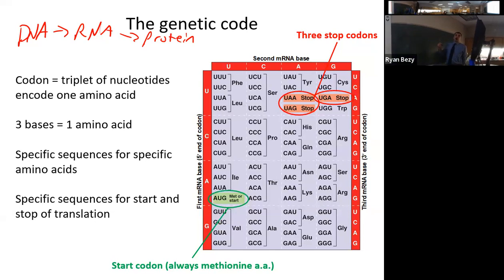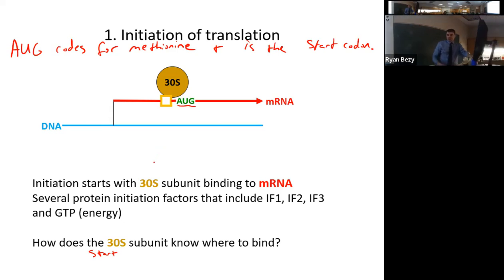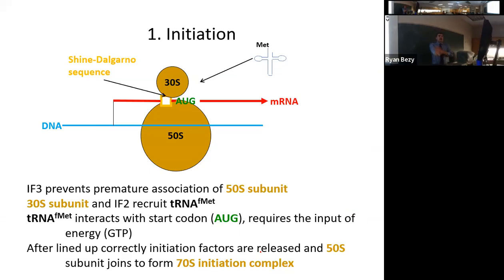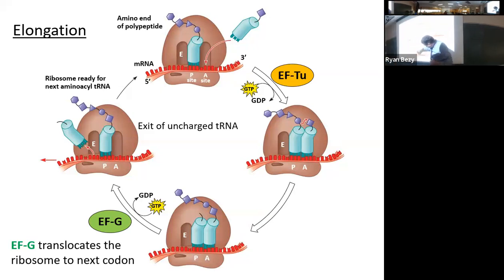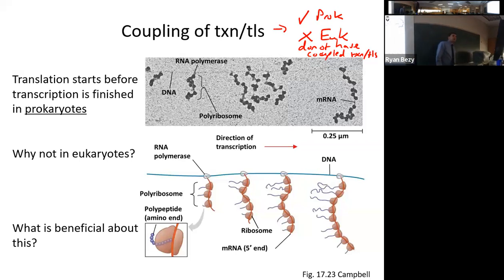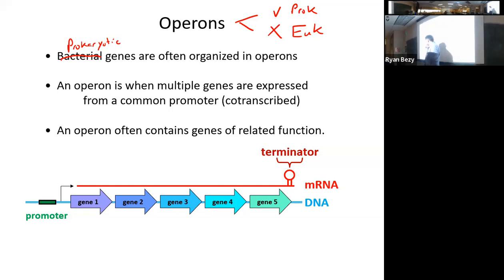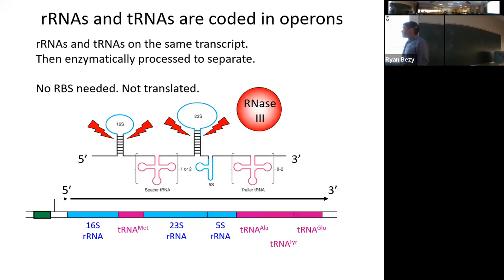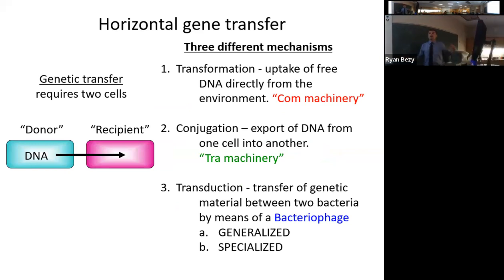Lecture #32 - Translation (11/13/23)